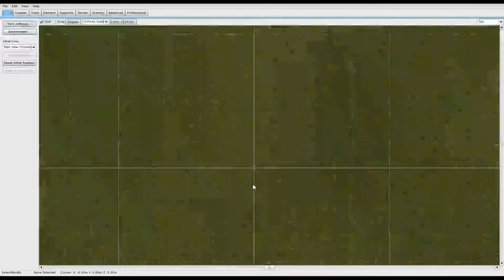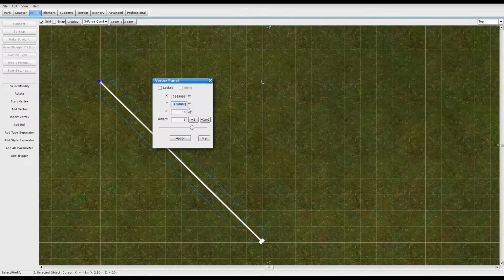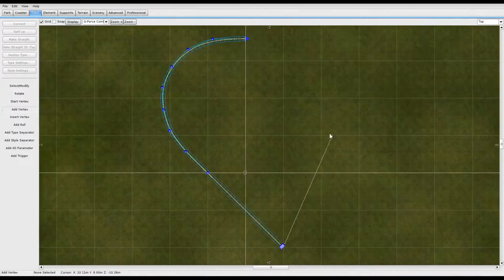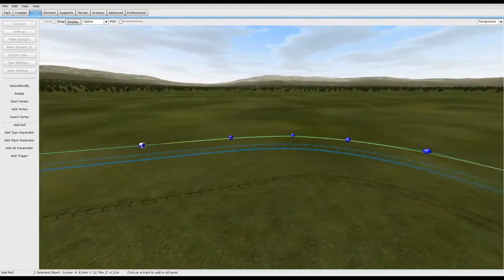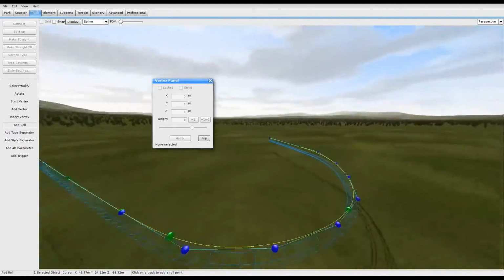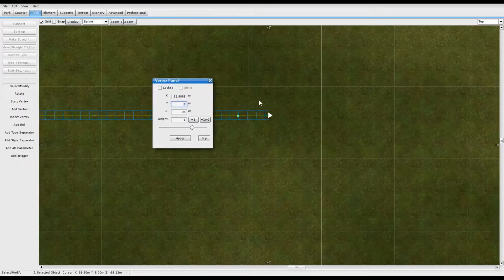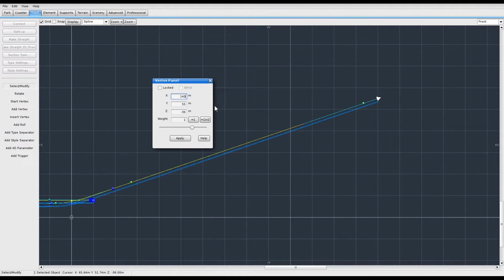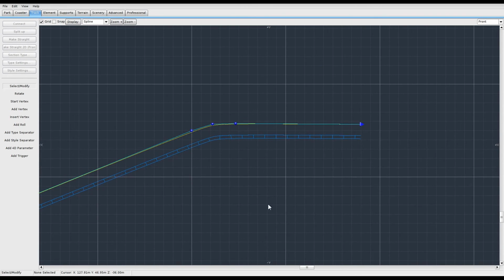NoLimits Coaster 2 Walkthrough - Creating a Good Coaster Part 1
In this video I get into some advanced coaster editing in NoLimits 2 by trying to creating a unique and realistic coaster that will make every scream and hold on tight. I hope you all learn something during this walkthrough that you may have not known about what you can do in NoLimits 2. I'm going to be working each and every detail when creating this roller coaster so hold on because it's gonna be a long, wild ride!